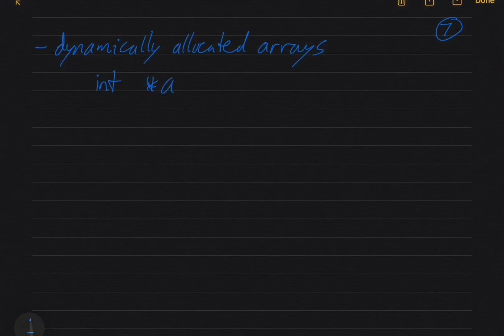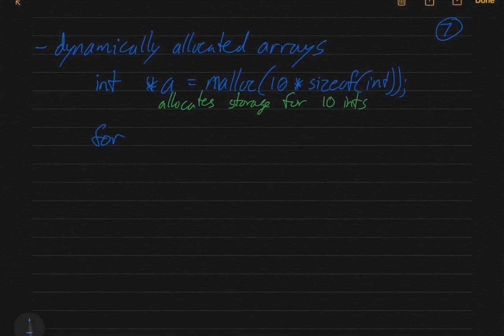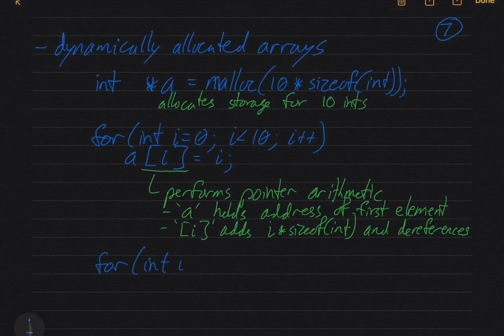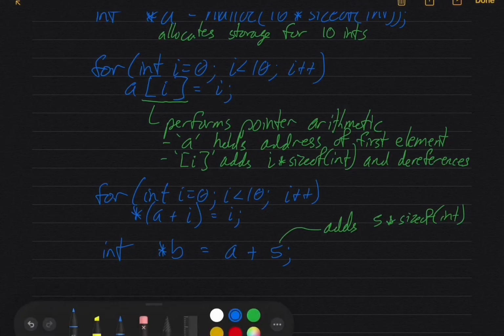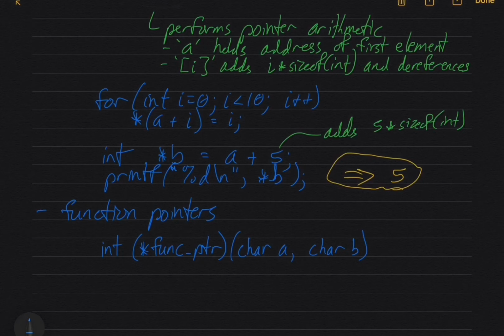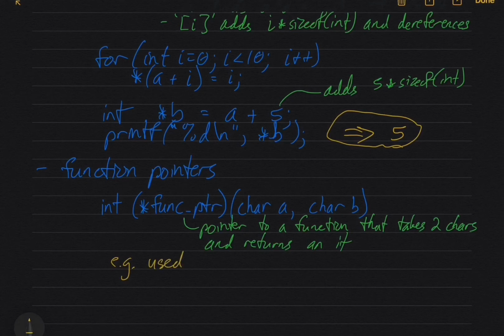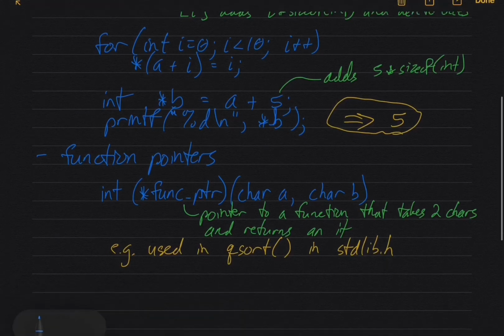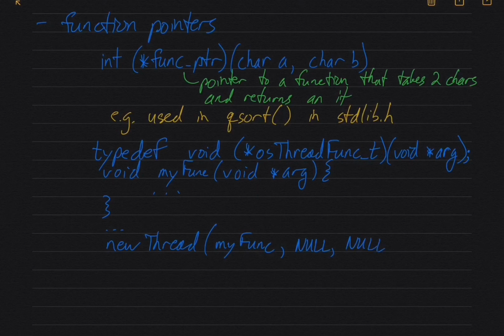C Prog page 7